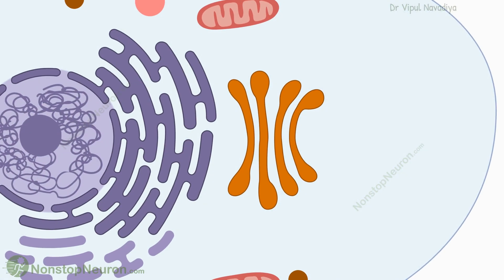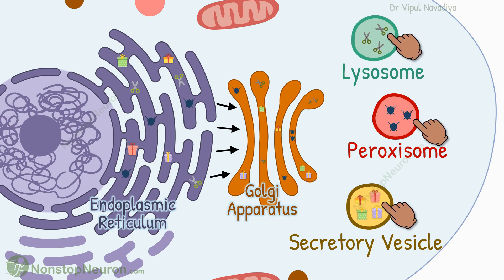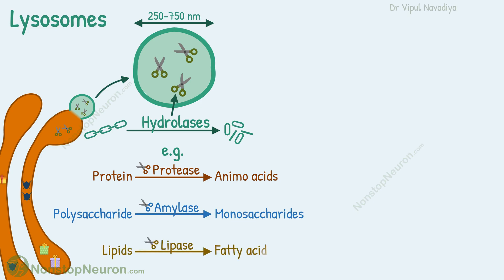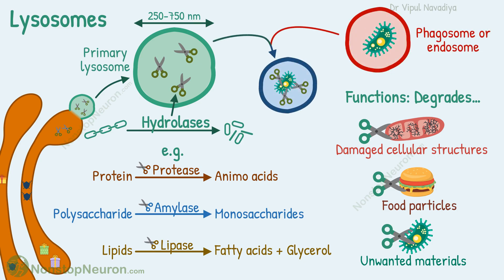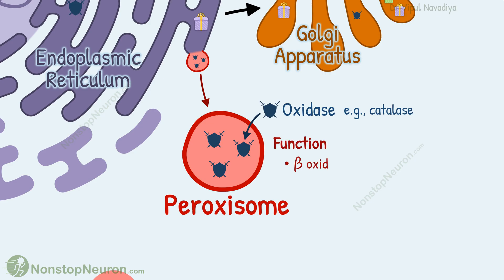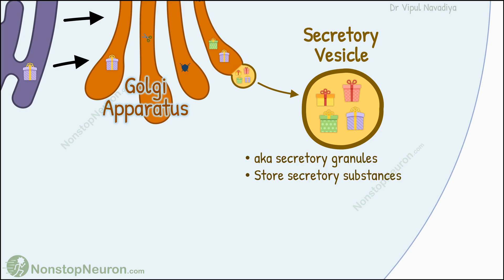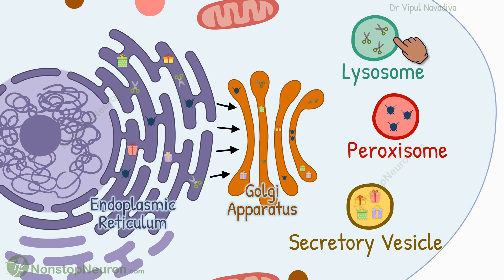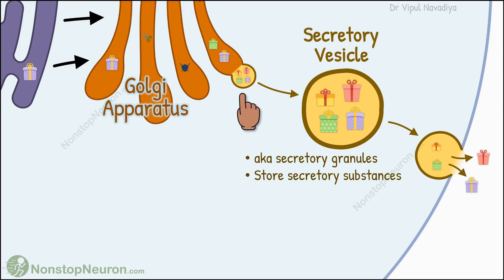Lysosomes, Peroxisomes & Secretory Vesicles || Brothors from Same Mother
Lysosomes, Peroxisomes & Secretory Vesicles:
Lysosomes, peroxisomes and secretory vesicles are membrane bound vesicles. Lysosomes are formed by budding off from Golgi apparatus. They contain hydrolase enzymes and degrade damaged cell structures, ingested food particles and unwanted things such as bacteria. Peroxisomes are formed by pinching off from smooth endoplasmic reticulum. They contain oxidase enzymes and are involved in β oxidation of long chain fatty acids and in detoxification of harmful substances. Secretory vesicles are formed from Golgi apparatus They store secretory proteins, and when appropriate signal comes, release their content intracellularly.

Chapters
00:00  Intro
00:43 Lysosomes
02:18 Peroxisomes
03:06 Secretory Vesicles
03:59 Summary
04:55 Notes